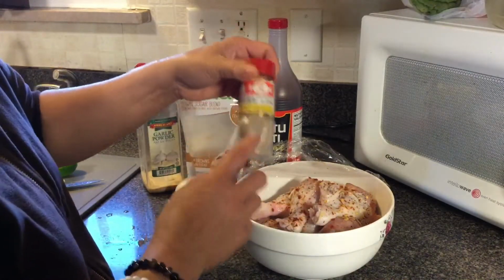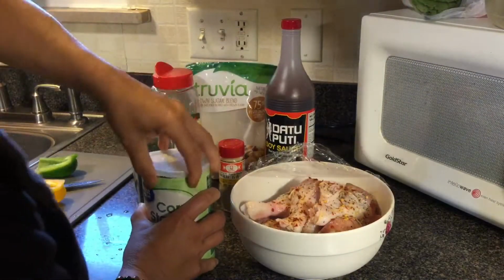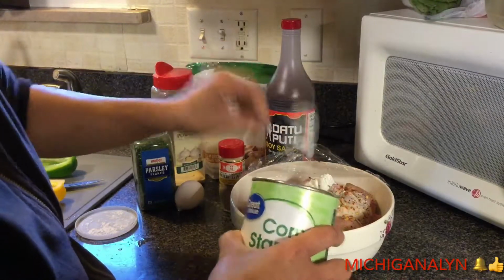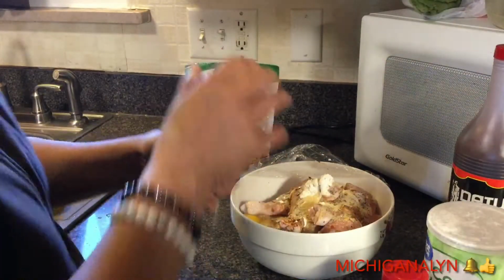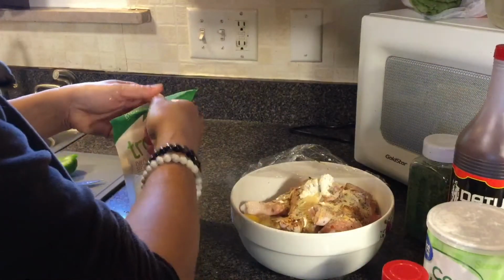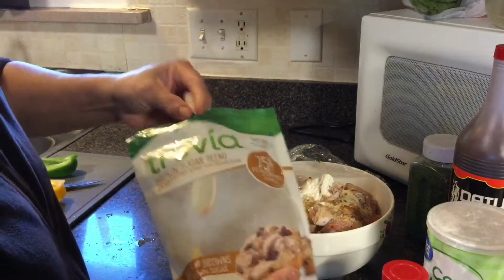Airfried~Pan fried Chicken legs with my own version of Teriyaki sauce~ MichigAnalyn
Air fried, pan fried chicken legs, two way of chicken legs. And they are both delicious. With my own version of teriyaki sauce. It’s just not enough sauce but still came out so good. And hopefully it will inspired you to make yours too. As you may have notice I don’t really measured any of my ingredients. It’s about eye balling the measurements of each ingredients. Have a great day everyone and stay safe.